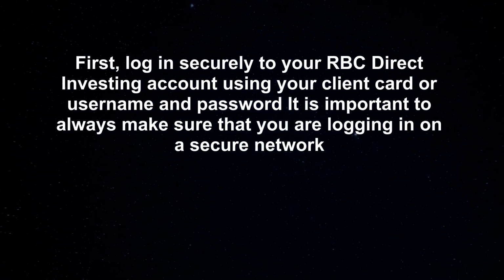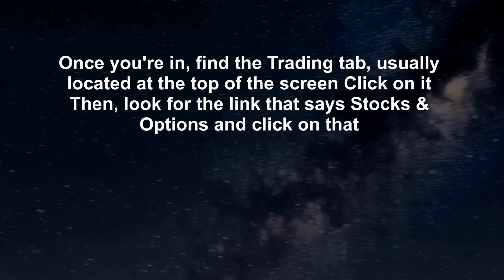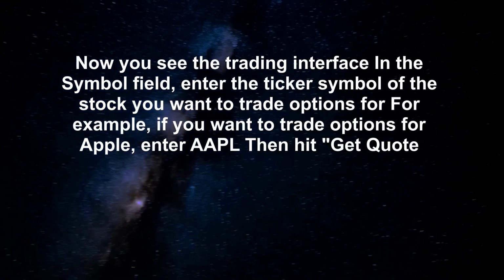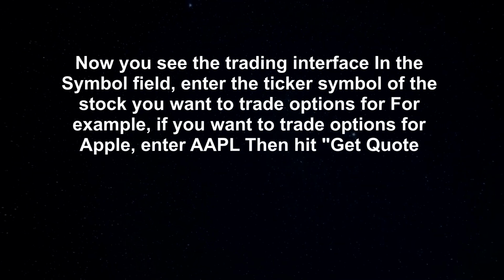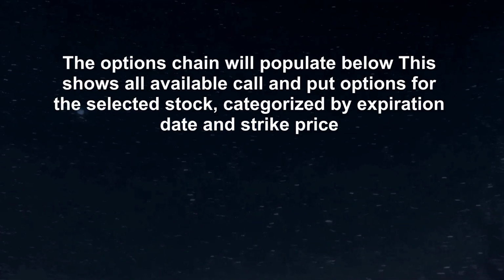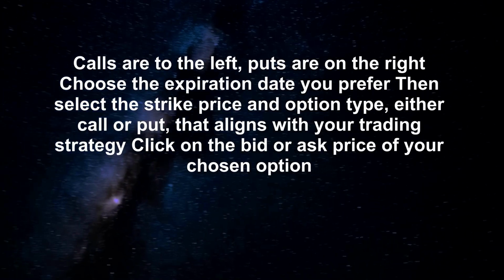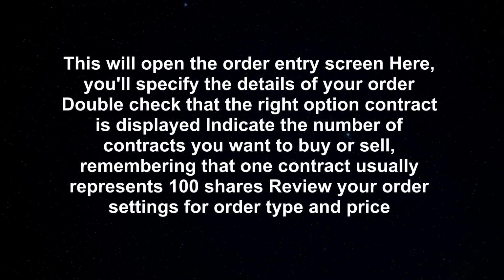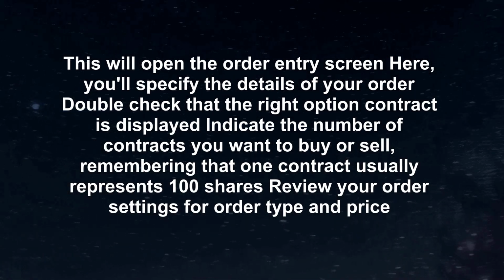HOW TO TRADE OPTIONS ON RBC DIRECT INVESTING - Julia'sTutorials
HOW TO TRADE OPTIONS ON RBC DIRECT INVESTING explains the process of trading options using the RBC Direct Investing platform, guiding users through the interface, order types, and risk management considerations for successful options trading. Learn how to leverage options for hedging or speculation with this straightforward tutorial.

00:00 Logging In
00:14 Navigating to Stocks & Options
00:23 Using the Trading Interface
00:30 Understanding the Options Chain
00:40 Selecting an Option
00:44 Order Entry Screen
00:54 Order Types: Market vs. Limit
01:00 Confirmation and Risk Disclosure
01:06 Order Confirmation